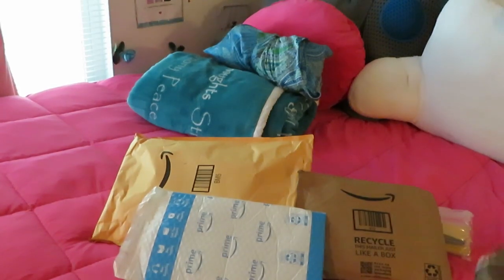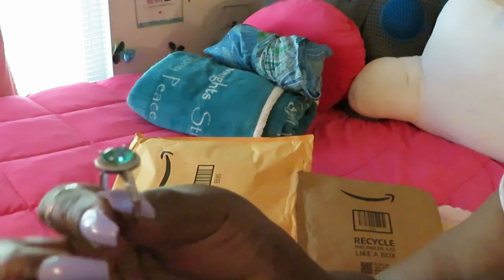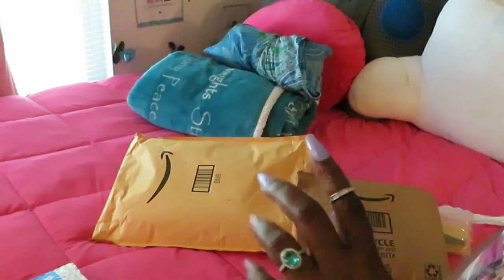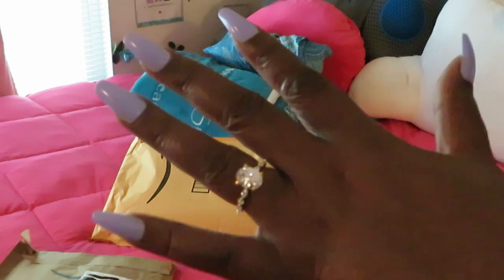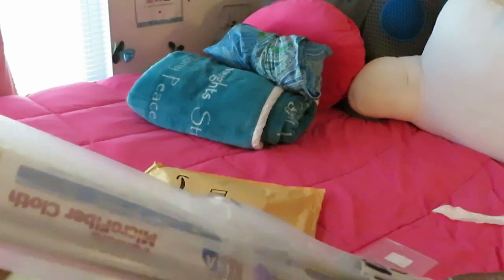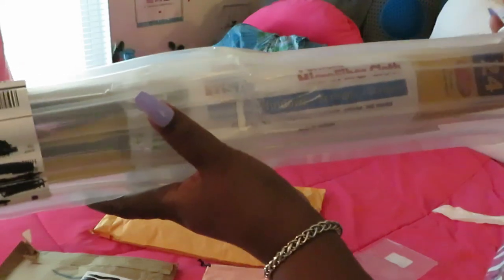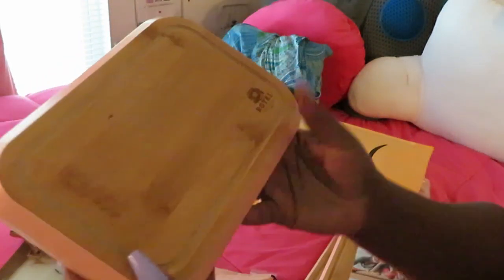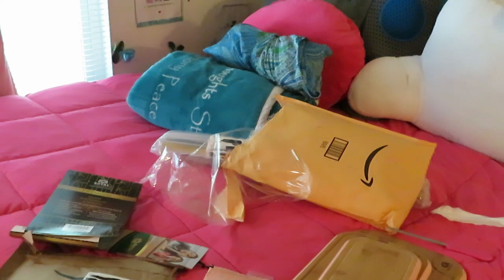Things I Ordered On Amazon | Unboxing | Arickamisha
I am always on amazon looking for deals I love saving my money. These are a few things I ordered from Amazon. You can find anything on Amazon! Don't forget to go check out my friend Life With Missy's Channel.

Rainbow Rings
Gold Diamond Ring
Bamboo Cutting Boards
August Birthstone- Peridot Ring